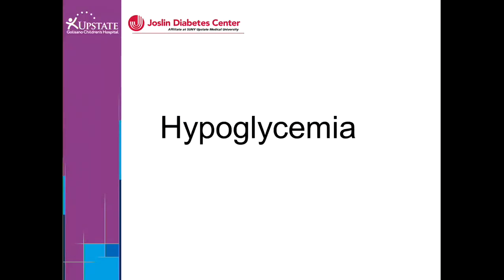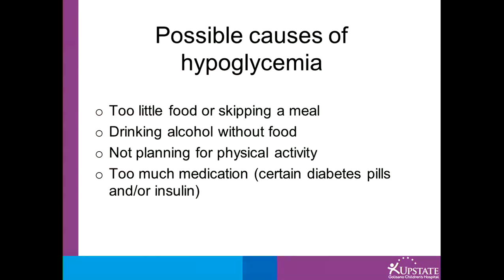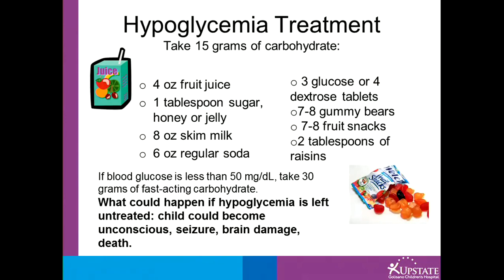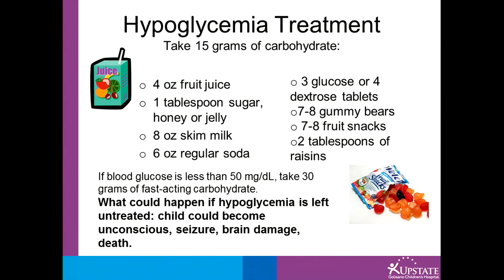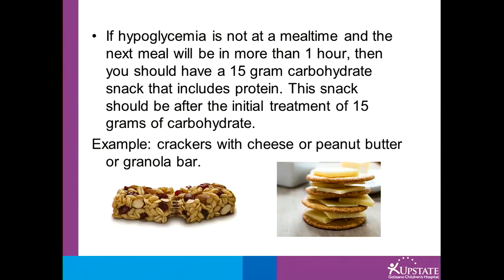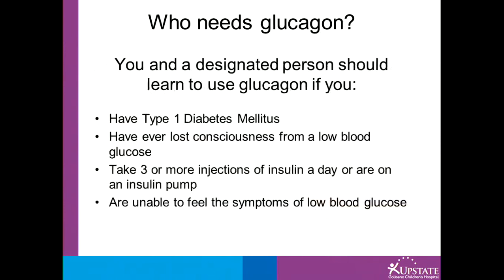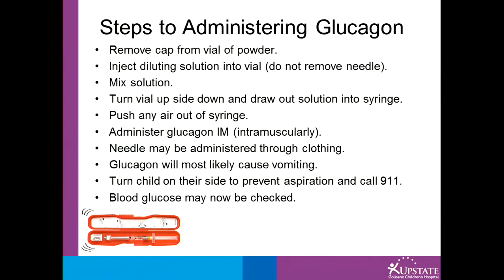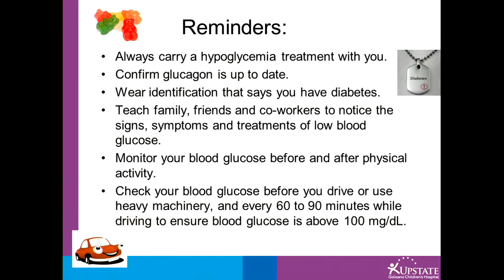Joslin Diabetes Center-Hypoglycemia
Learn all about Hypoglycemia or Low Blood Sugar.